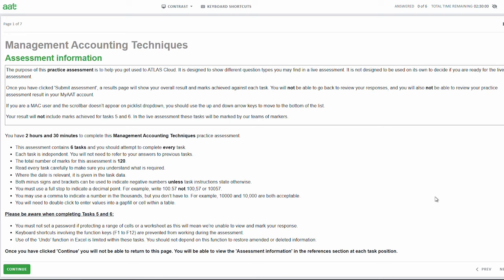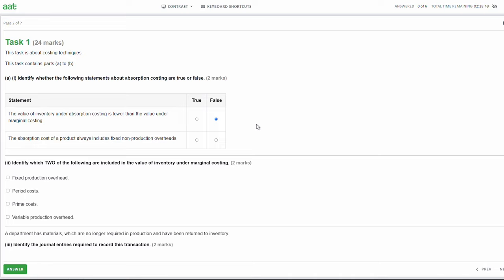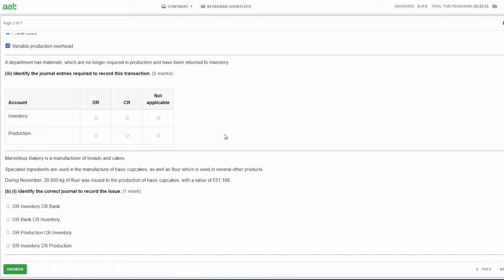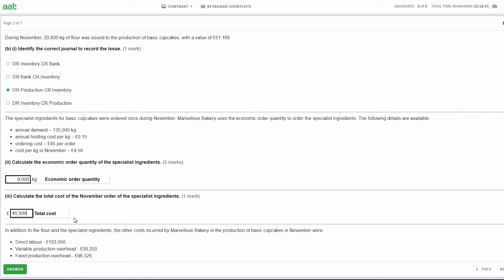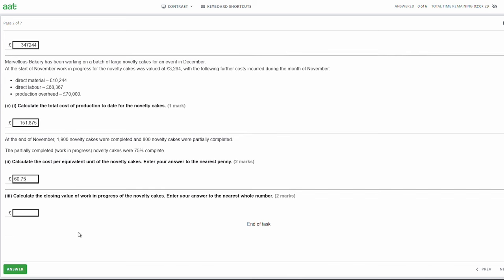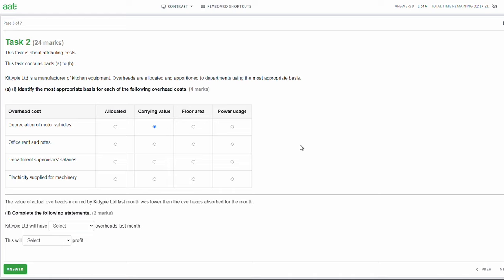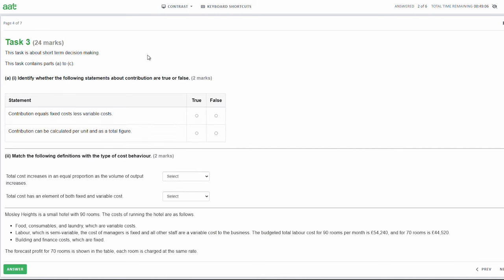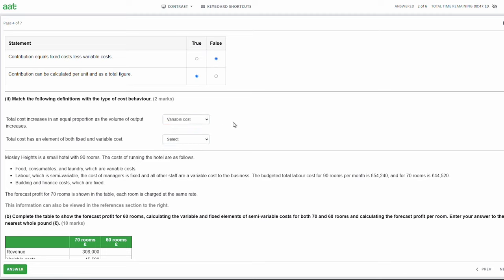AAT Level 3 - Management Accounting Techniques (MATS) - Exam Walkthrough - Part 1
Within this video i'll be walking you through Task 1 through to 3 of Management Accounting Techniques (MATS). This is covering mock two from the AAT website.